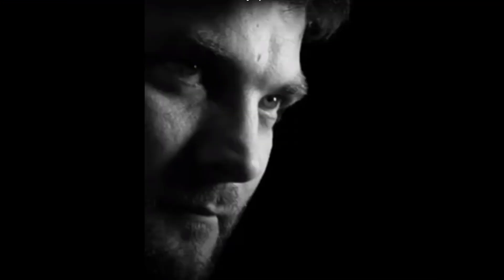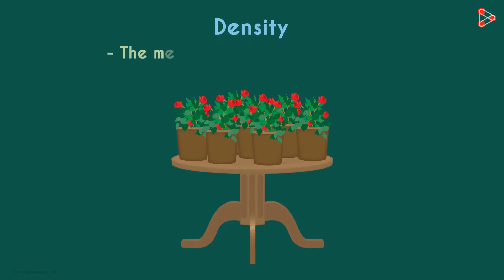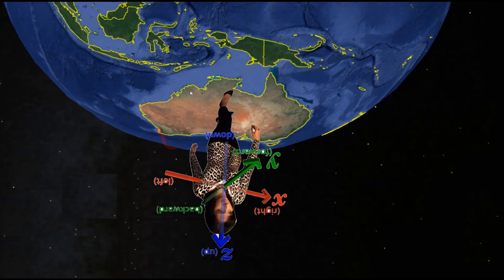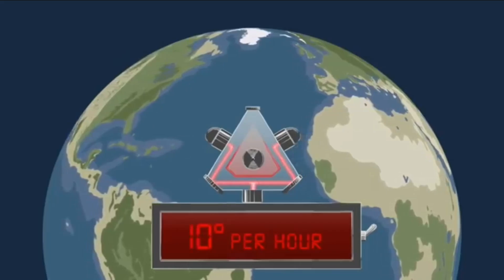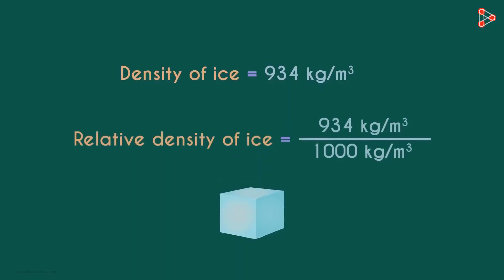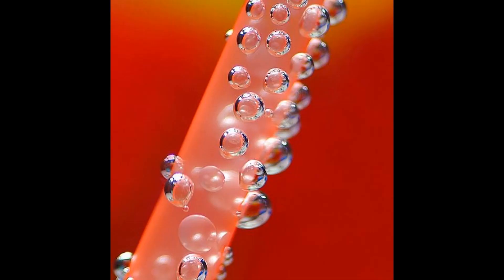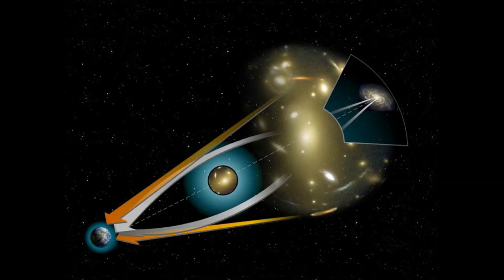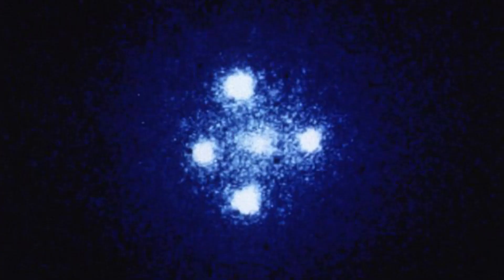Sleeping Warrior RDD Gets Owned By Bubbles In A Space Water Ball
Well done Anthony, your video is running at about a grade 5 level.
Lets see if it can achieve any sort of scientific explanations.
0:46 NOT A VOICE CHANGER - MY BAD